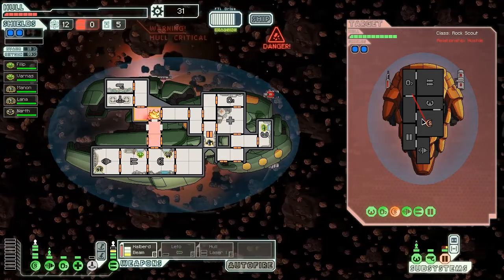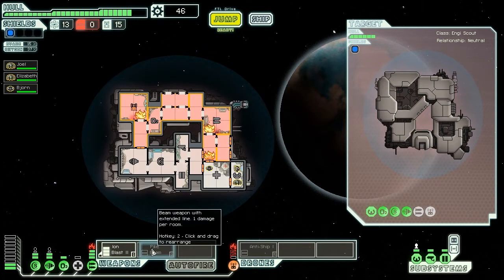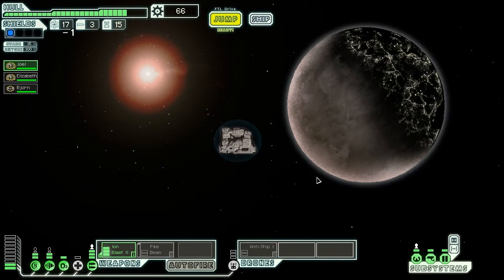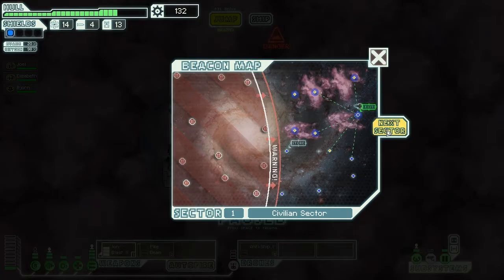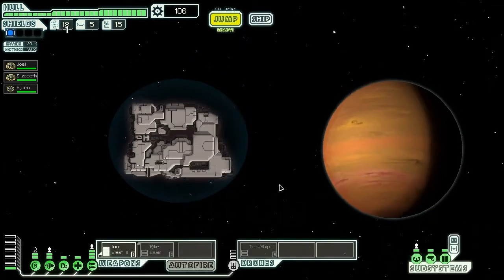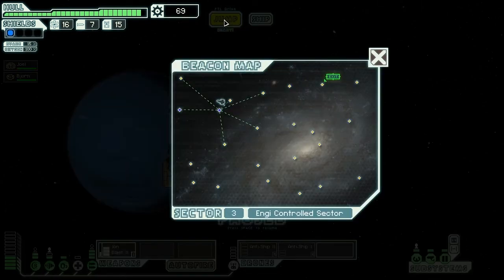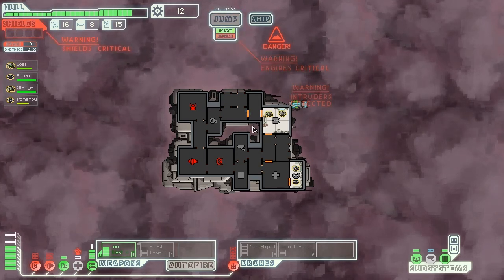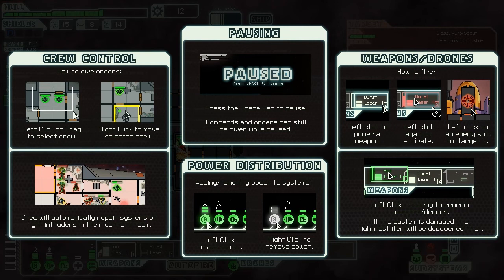Faster than Light E5: There is no spoon :\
aaaaaaaaaaaaaand part two :P